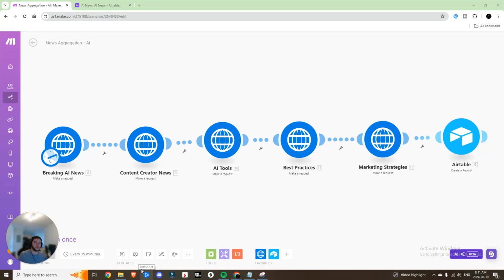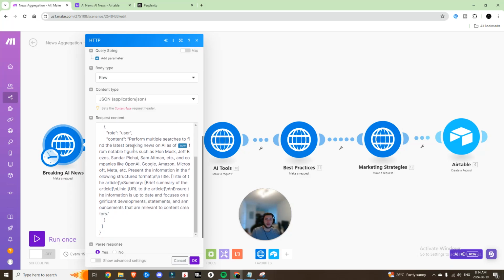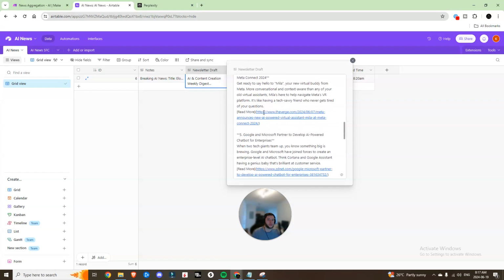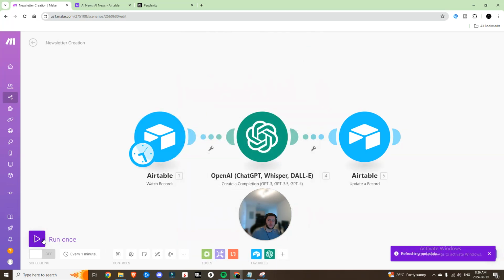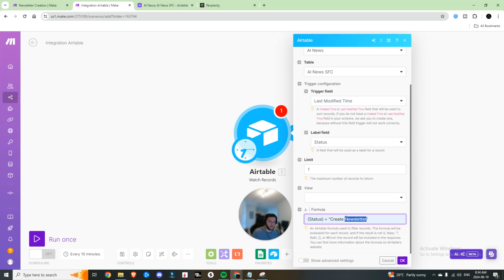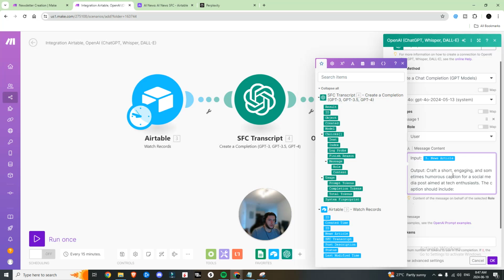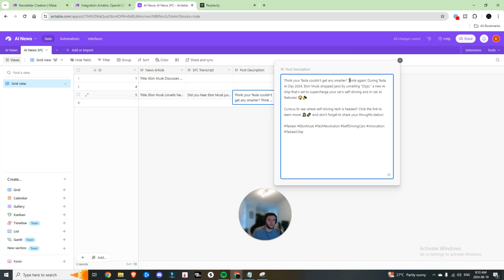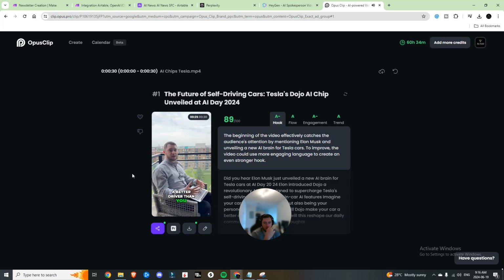Transform News Articles into Viral Short Form Content with AI - Step-by-Step Guide!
In this video, learn how to transform any news article into engaging short form content using AI. I'll show you how to set up automated systems with Make and Airtable, source news articles, and create captivating content for your social media platforms. Stay ahead in the digital game by leveraging AI for efficient content creation.